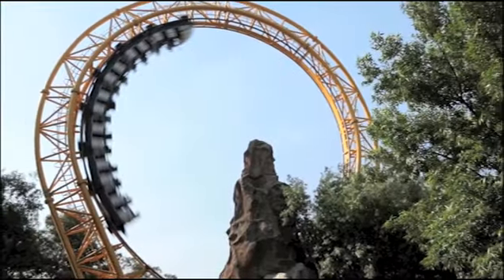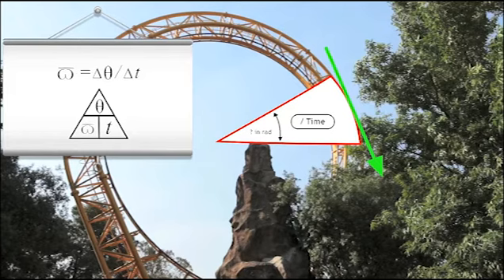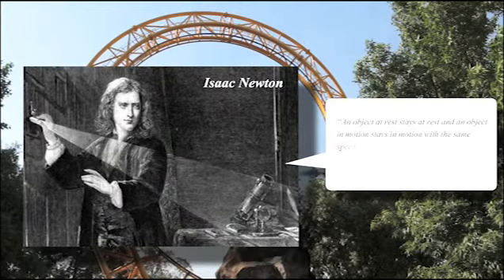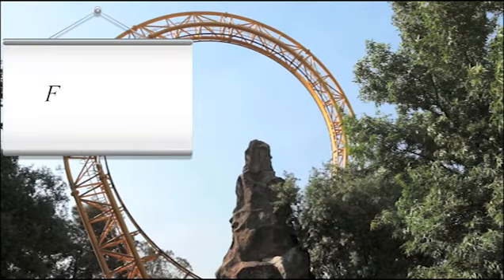Mia Bekker - Junior Breakthrough Challenge 2017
This is my entry for the 2017 Breakthrough Junior Challenge.